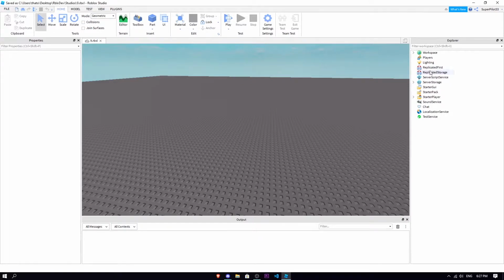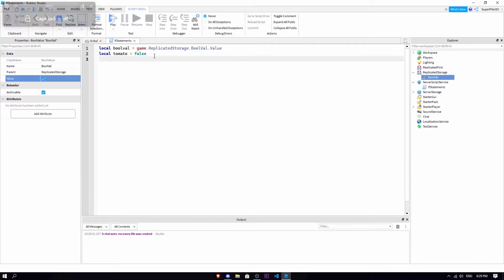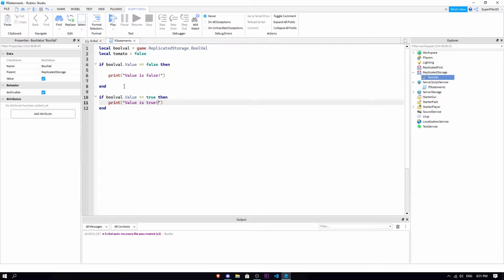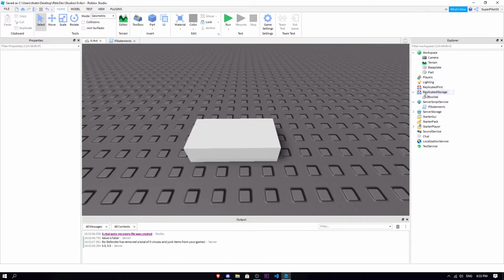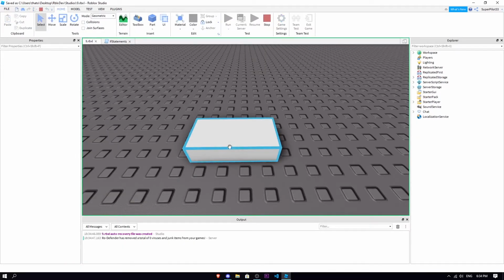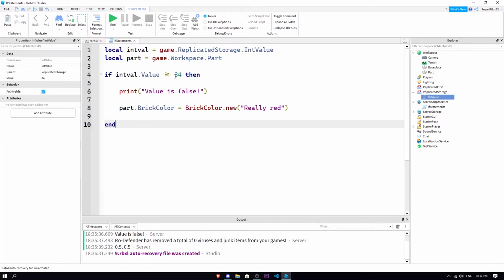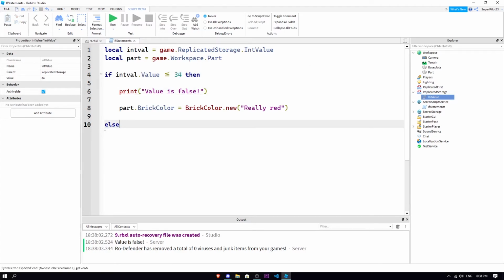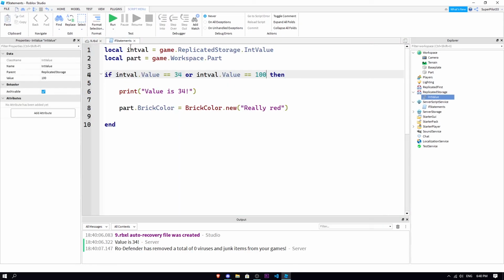Beginner to Advanced Scripting : If Statements!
Episode 9 of the Roblox Beginner to Advanced Scripting Series! Today we learned about: If statements, one of the most common things in scripting!

💰 | EVERYTHING - Made from scratch by me!
📏 | (I go by "Aviator" most of the time)

🔴 *** ABOUT ME ***
I am RobloxDev. I have been working with Roblox Studio for a long time now and have heavily studied. I am ready to teach it forward as I want to see cooler games get released!

🔎 HASHTAGS 🔎
ignore:
roblox studio tutorial,
roblox studio speed build,
roblox studio building,
roblox studio how to make a game,
how to adhd,
how to animate,
how to air dribble in rocket league,
how to apply fake eyelashes,
how to apply eyeliner,
how to adjust front derailleur,
how to animate on procreate,
how to animate on flipaclip,
a how to make,
a how to book,
a how to draw a dog,
a how to write,
a how to draw,
a how to essay,
a how to speech,
a how to speed,
how to buy safemoon,
how to be a baddie,
how to buy dogecoin in canada,
how to build a gaming pc,
how to build a deck,
b how to write,
b how to pronounce,
b how to draw,
b how to write in hindi,
b how to make buttermilk,
b roll how to shoot,
b&q how to,
b walk how to,
how to cut your own hair,
how to cut curtain bangs,
how to cake it,
how to clean airpods,
how to change your display name on roblox,
how to cook that,
how to catch a leprechaun,
how to cook quinoa,
c how to program,
c how to program 8th edition,
c how to write to a file,
c how to program 6th edition solution manual,
c how to read a file line by line,
c how to program 8th edition solution manual pdf,
c how to write to a fil,
c how to write,
how to draw a butterfly,
how to draw godzilla,
d how to write,
ð how to pronounce,
d&d how to make,
d&d how to play,
d&d how to combat,
d&d how to dm,
d&d how to attack,
how to change dlink wifi password,
how to edit on video star,
how to embroider,
how to earn money online,
how to enchant in minecraft,
e how to write,
é how to pronounce,
ehow to,
e pass how to apply,
e aadhar how to download,
e epic how to download,
e commerce how to,
e learning how to,
how to fall asleep fast,
how to fly,
how to french braid,
how to find diamonds in minecraft,
how to fold a fitted sheet,
how to fight,
how to find netherite,
how to fold a shirt,
f how to write,
f how to pronounce,